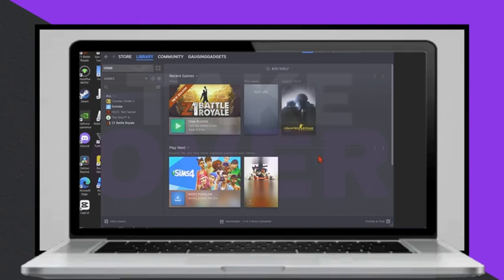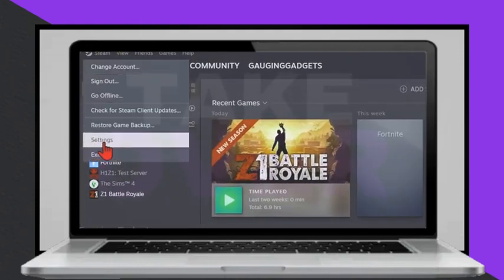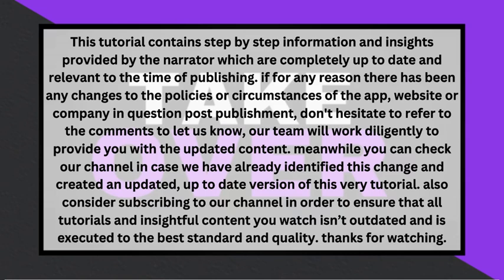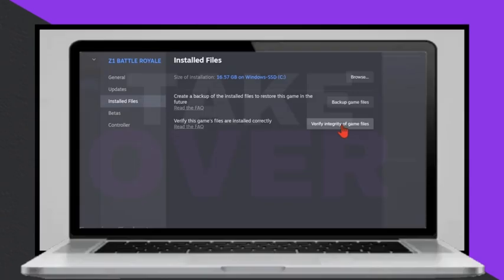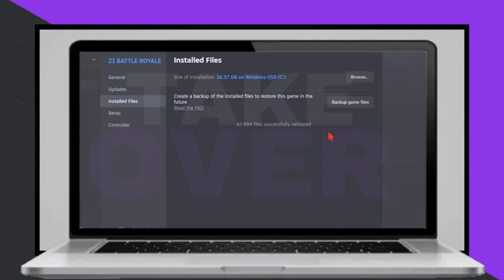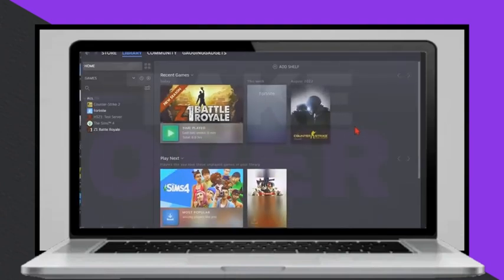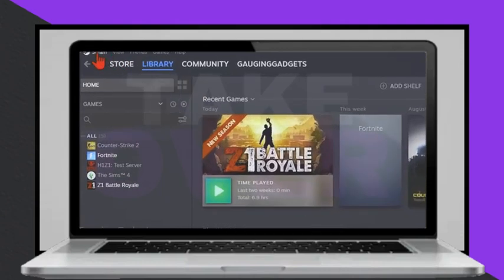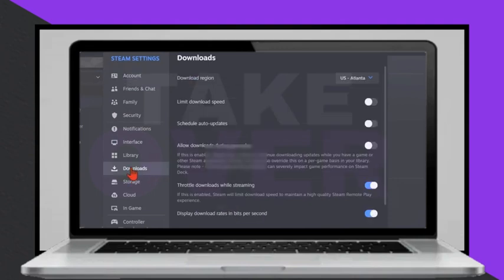Fixing Steam Cloud Sync Error: Resolving "Steam Was Unable to Sync" in 2025